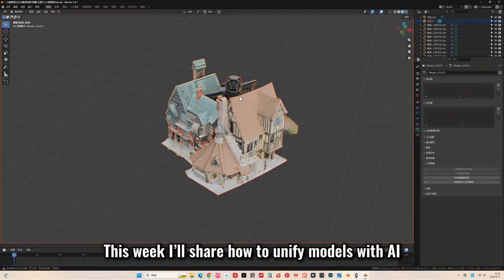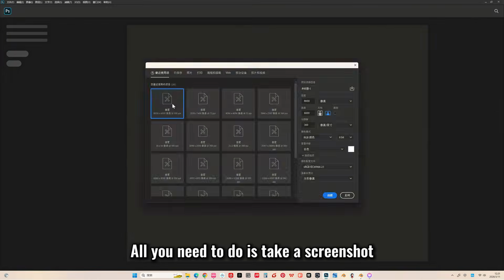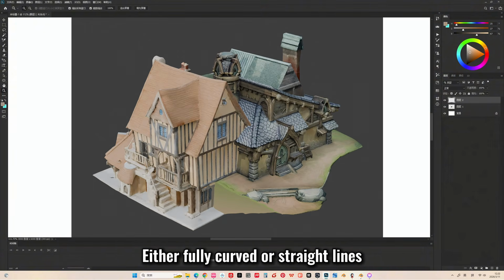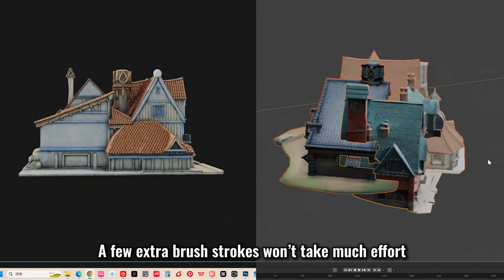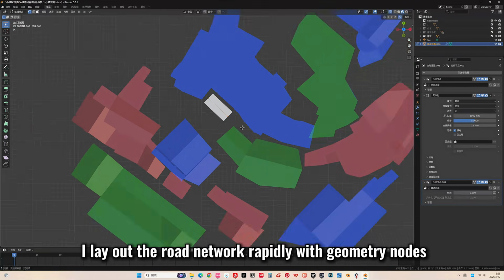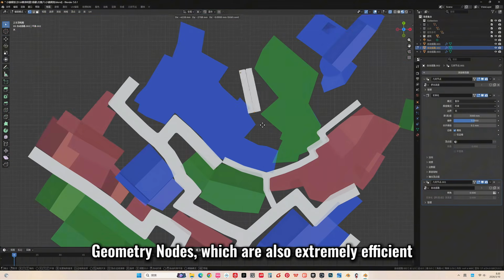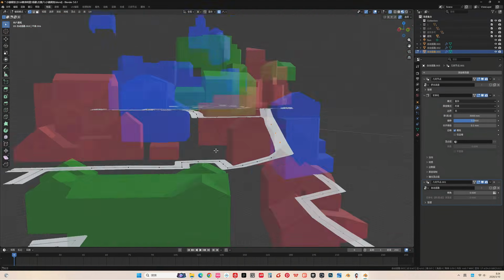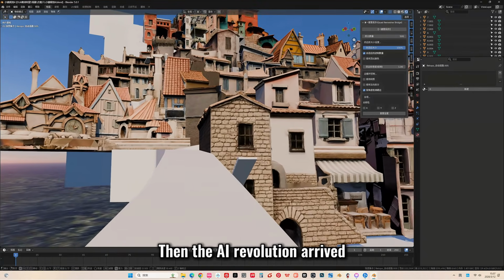Day 3: Turning ideas into 3D Assets with V2Fun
Every great world starts with real-world inspiration.
For Day 3, I collected references from iconic towns across Europe, then used V2Fun to transform them into reusable 3D assets.
📍 Study real architecture
🤖 Generate 3D buildings with V2Fun
🏗️ Rebuild, reshape, and combine them into something new
I'm not copying real places—I'm designing a world inspired by them.
One asset closer. One step closer to my dream town.